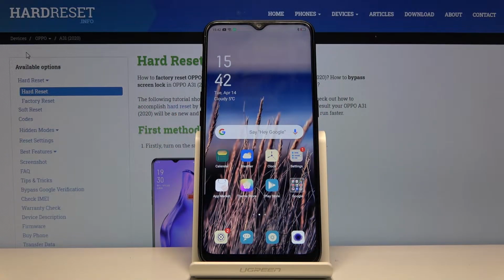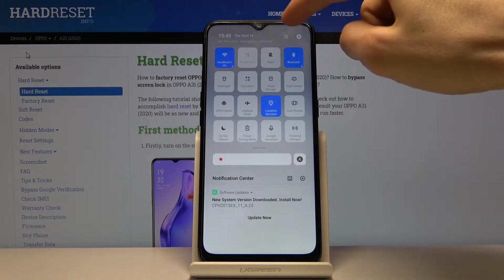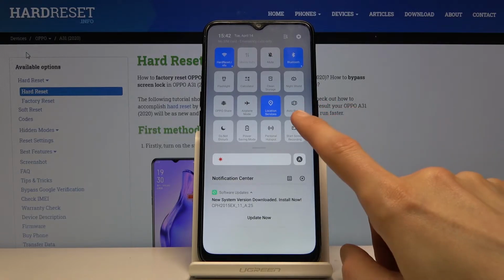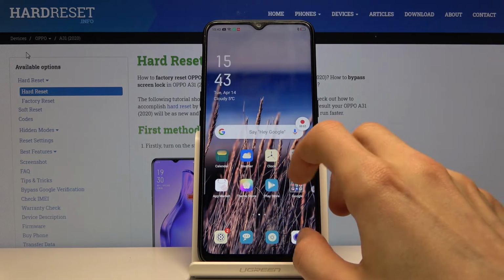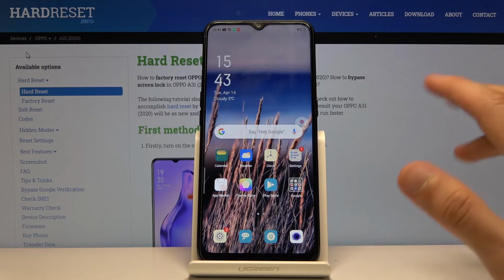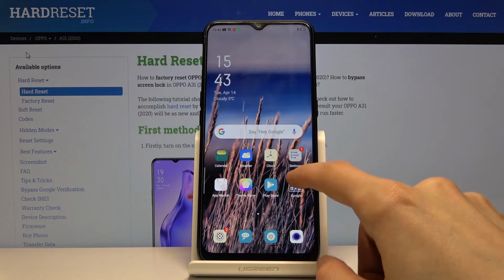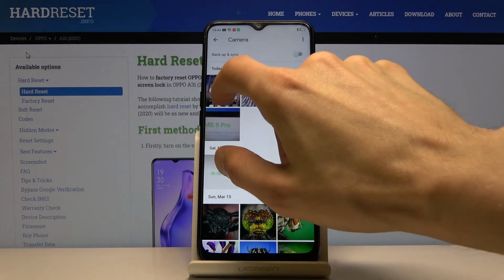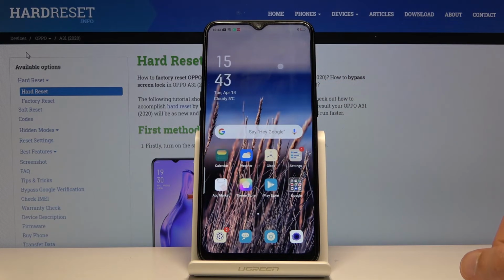How to Record Screen in XIAOMI Black Shark 2 – Save Screen Actions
Learn more info about XIAOMI Black Shark 2:
If you’d like to save actions performed on your XIAOMI Black Shark 2, then let’s watch our video. In above tutorial we will present to you how easily you can find proper option and button, which is responsible for recording screen and how to use it properly. Thanks to this you’ll be able to record everything which is happening on the screen. So let’s follow us and freely record the screen.

How to Record Screen in XIAOMI Black Shark 2? How to Save Screen in XIAOMI Black Shark 2? How to Share Display in XIAOMI Black Shark 2? How to Capture Screen Action in XIAOMI Black Shark 2? How to record display in XIAOMI Black Shark 2?